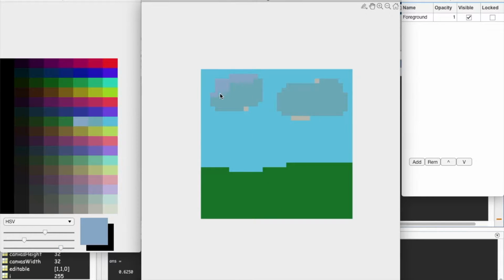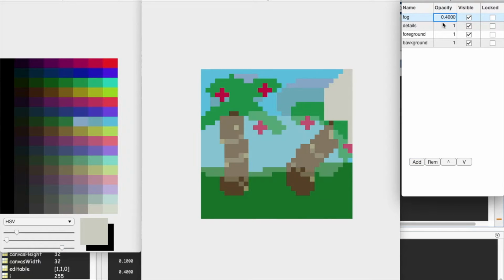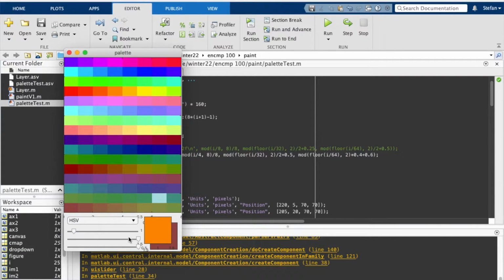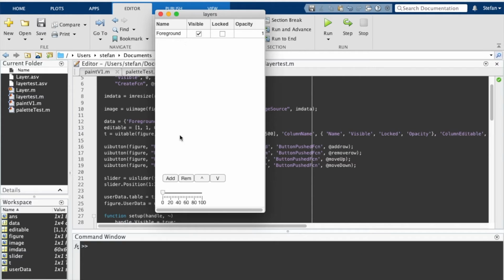MS Paint in MATLAB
University of Alberta ENCMP 100 Programming Contest

This program is a clone of the classic novice art program MSPaint. There is a canvas window where you draw, a palette window to choose colours and a layer window to select, add, remove, and reorganize layers.